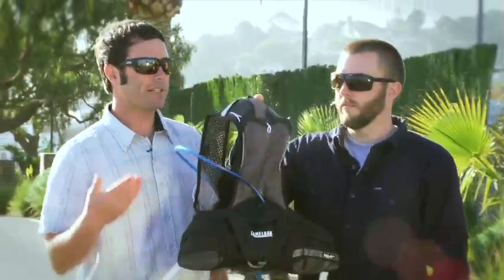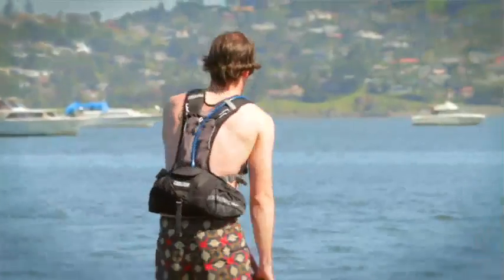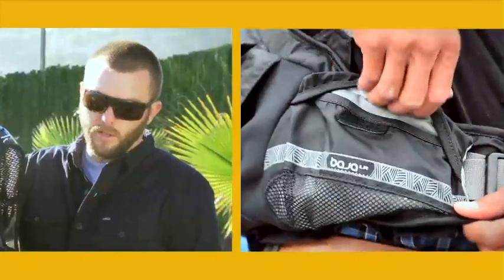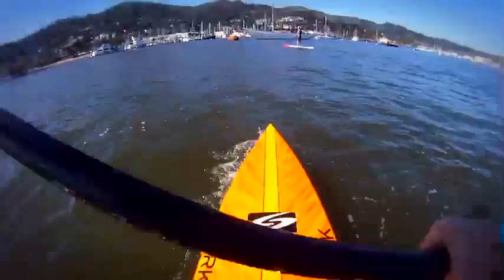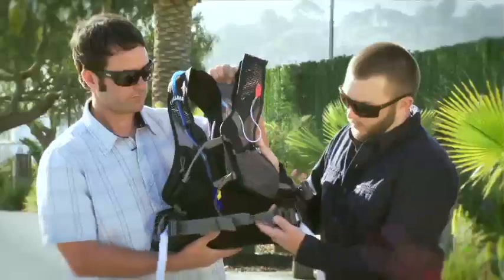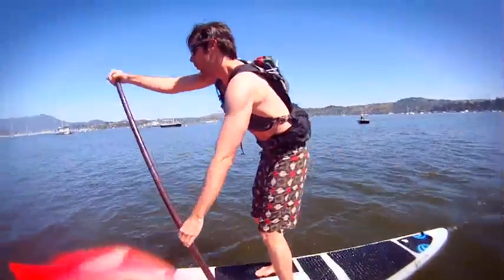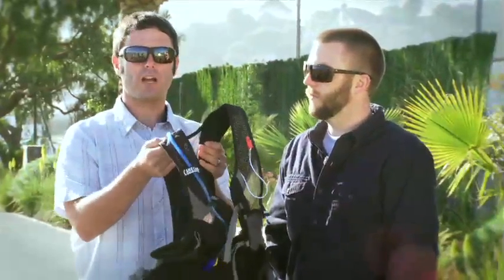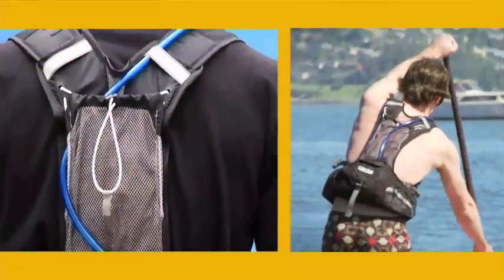CamelBak Baja V3-H